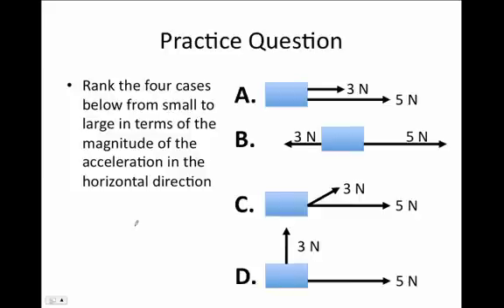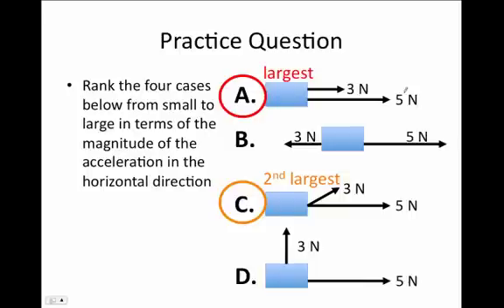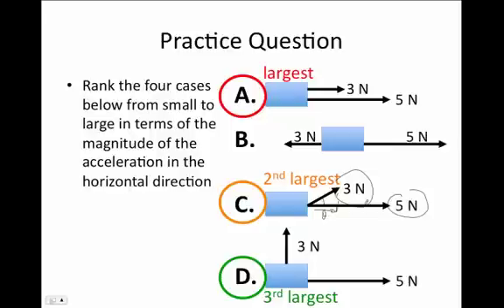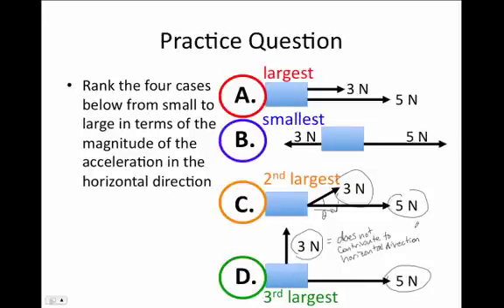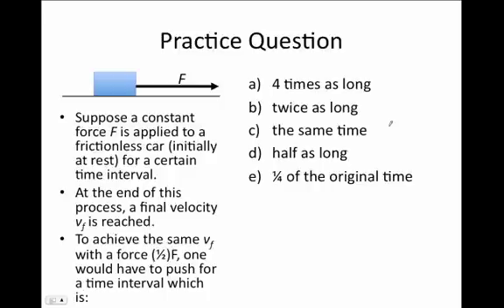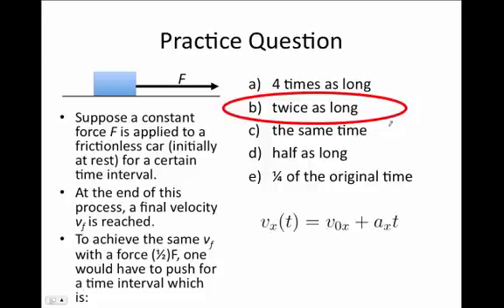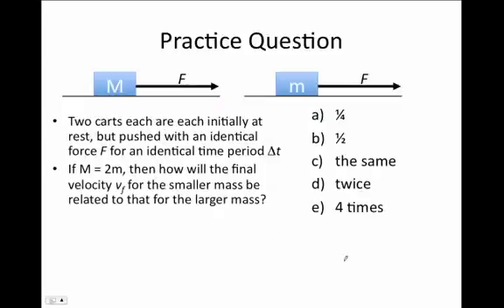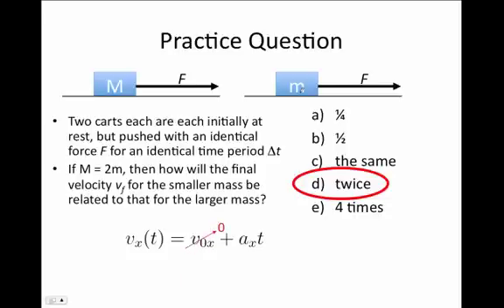Forces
5. Forces Example